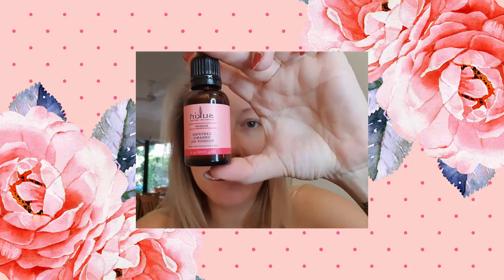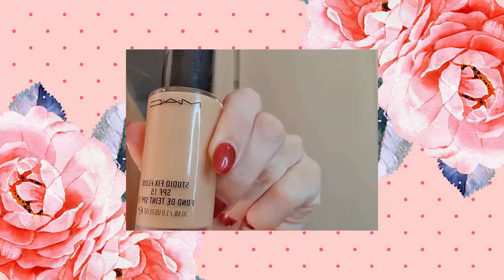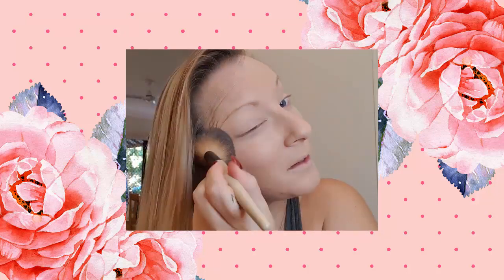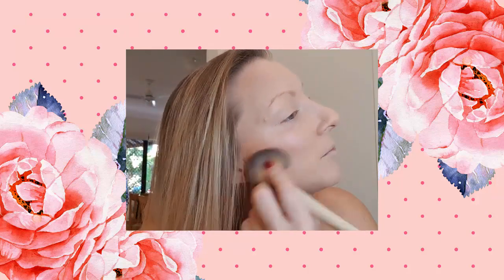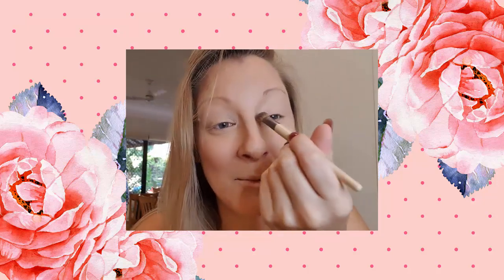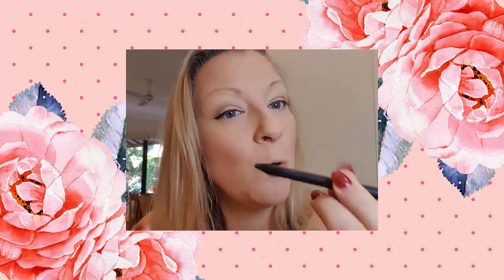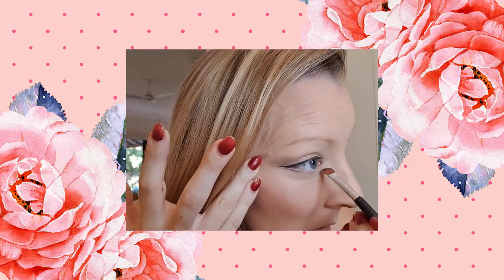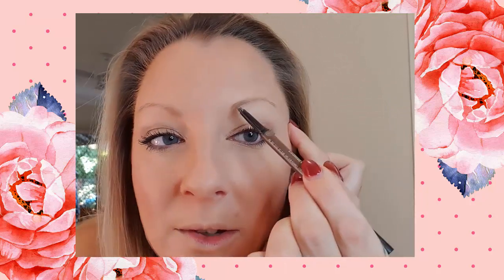My Make Up Routine For Filming Online Videos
I often get asked what makeup I use and how I apply it for filming, so thought I would do a video to show you all.

Note I am totally not qualified or trained in make-up artistry as you will clearly see haha - so I am sure I will get fully trolled by people who actually are good at this LOL!

Never mind, I hope someone finds it useful!

Sarah x

(FREE FOR 30 DAYS)